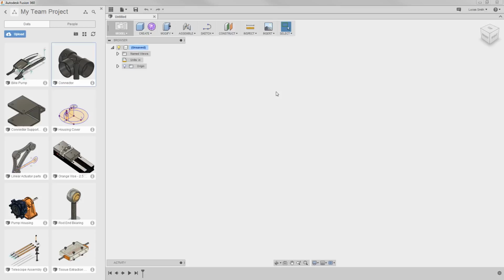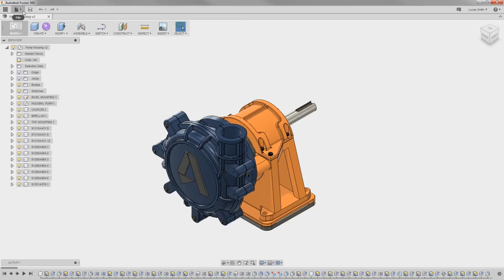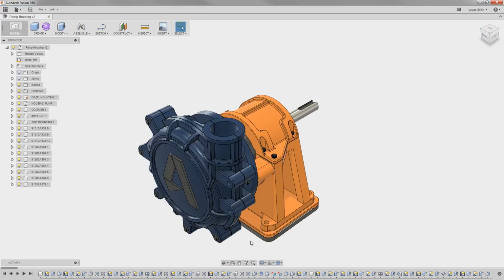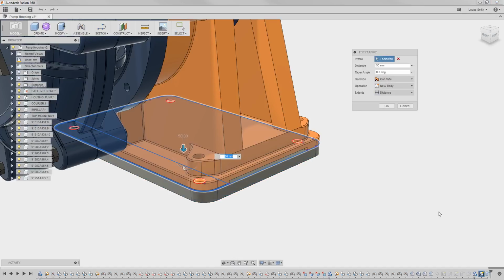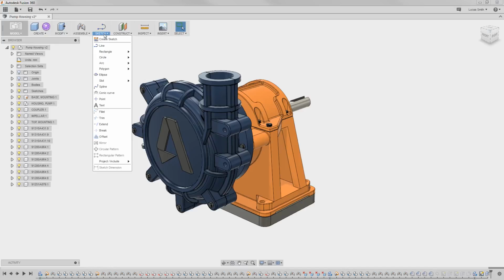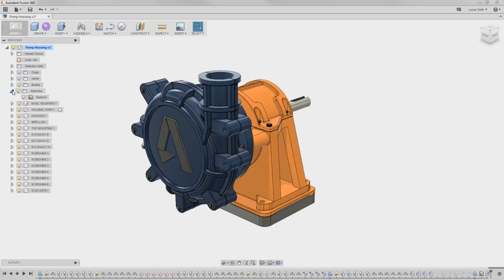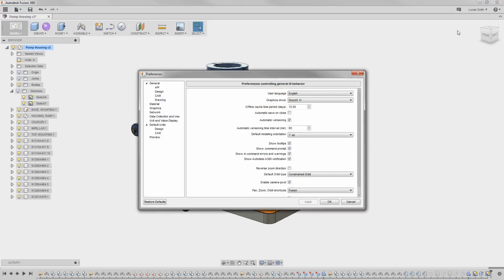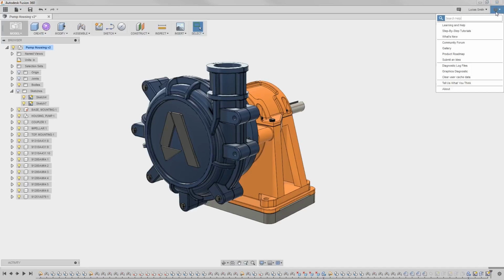1 - Tour of the Interface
Nguồn: Autodesk